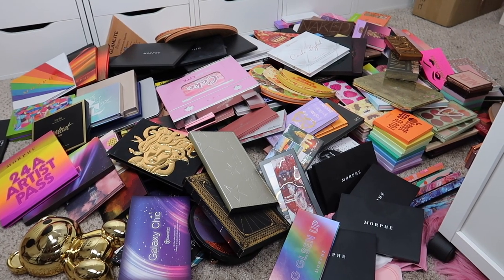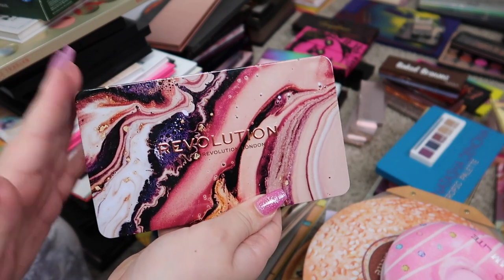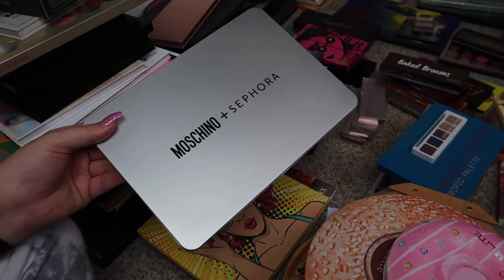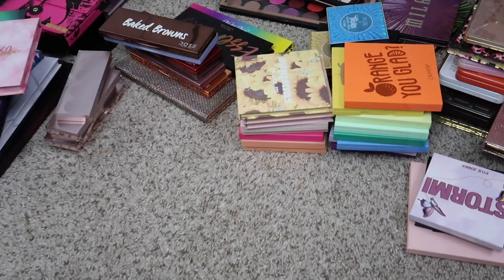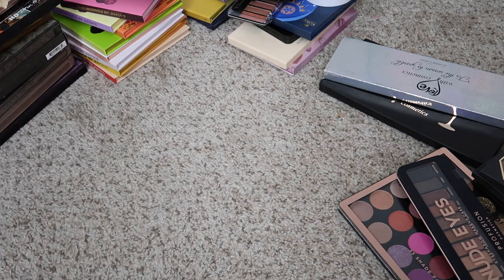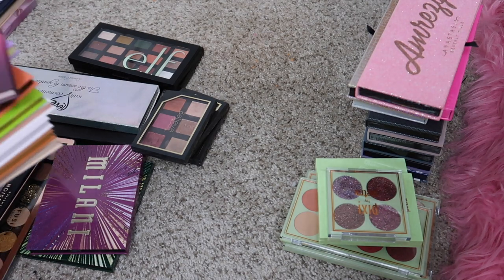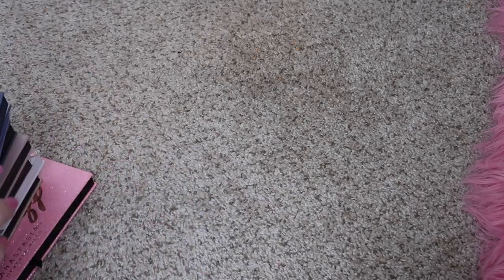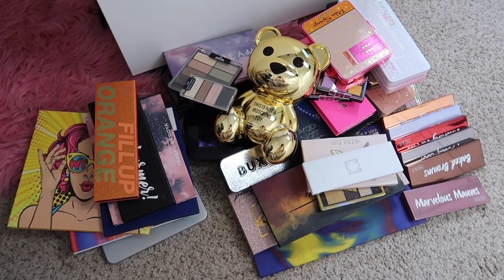MASSIVE EYESHADOW PALETTE DECLUTTER! 50 PALETTES GONE! | Paige Koren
Paige Koren
1650-302 Margaret St. #227